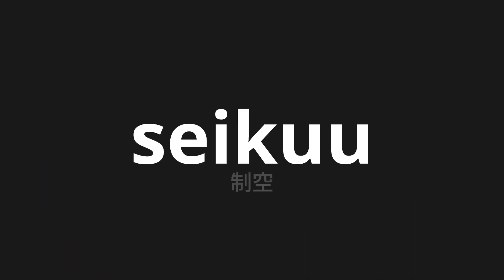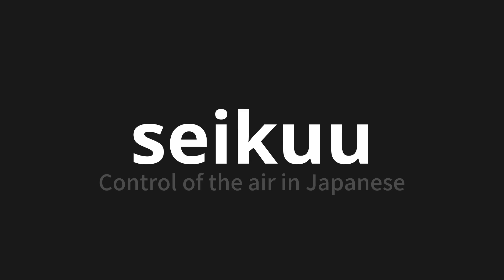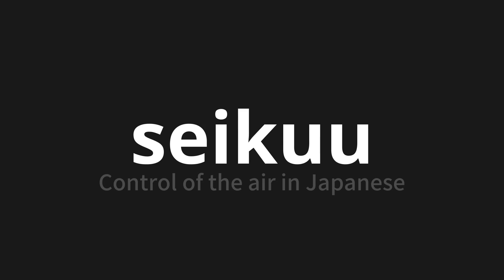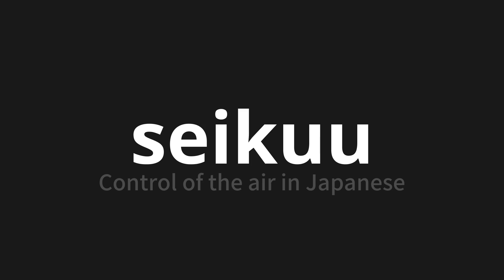How to pronounce seikuu | 制空 (Control of the air in Japanese)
Master the Pronunciation of 'seikuu | 制空' - which means : Control of the air in Japanese 📝 with @PronunciationJapanese 🎓🗣️ - [Your Guide to Japanese]

Learn to pronounce 'seikuu' perfectly in Japanese with our easy and engaging tutorial by @PronunciationJapanese! 📖📽️ In this comprehensive video, we provide you with native speaker examples 🗣️👂 and phonetic breakdowns 🎵 to ensure you get the pronunciation just right.